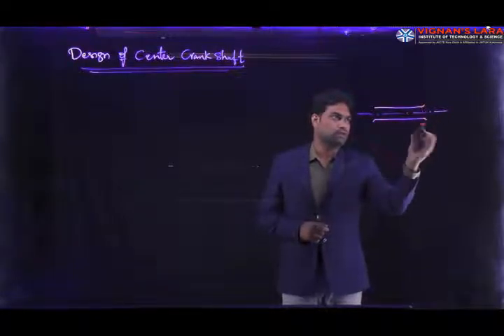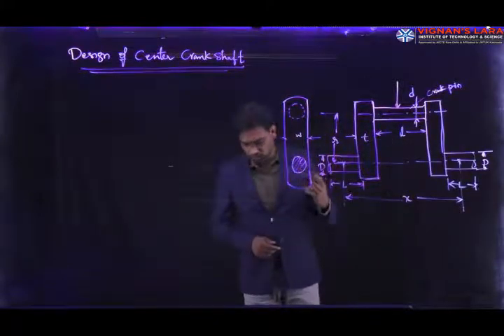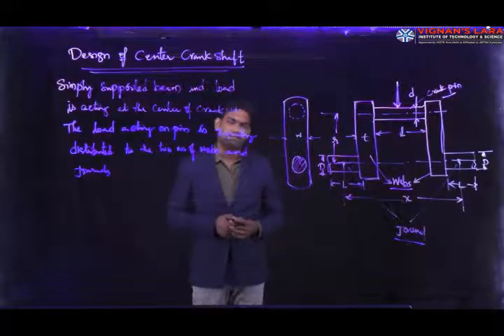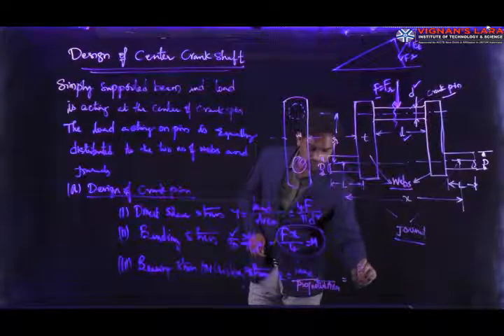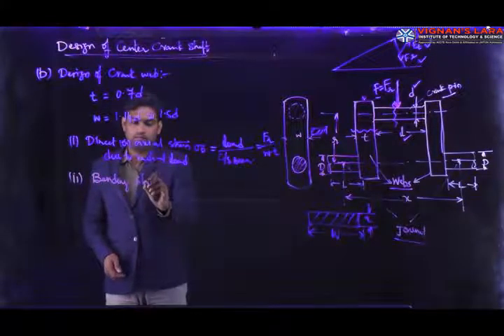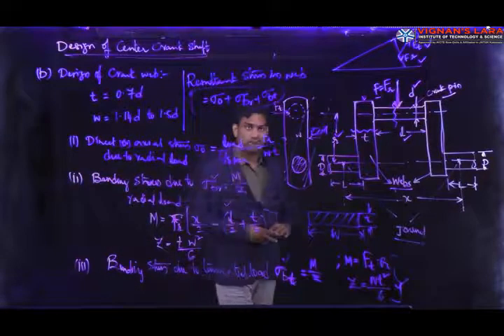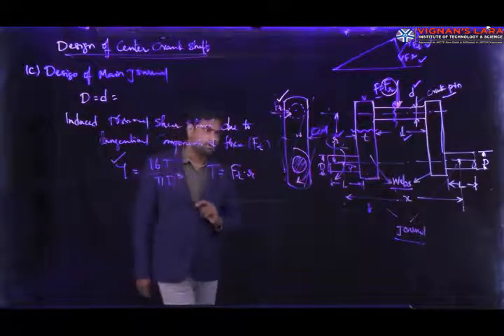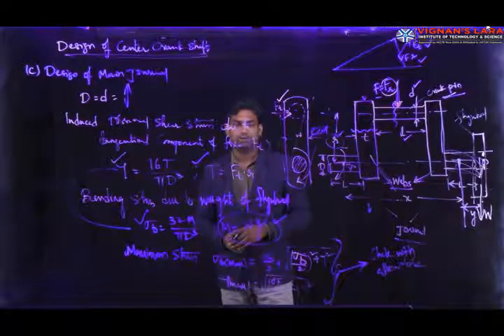Design of Center Crank Shaft